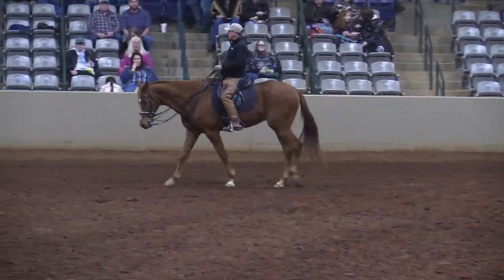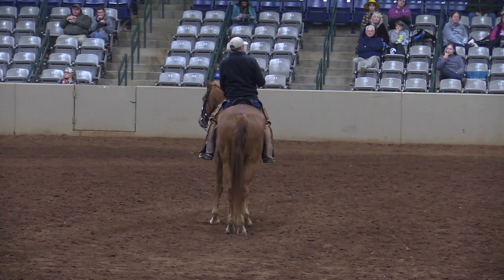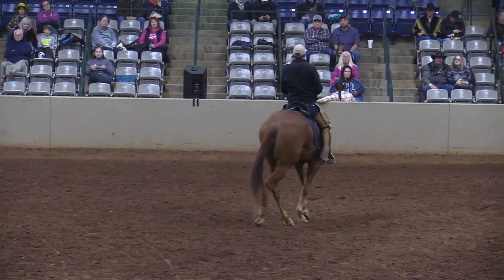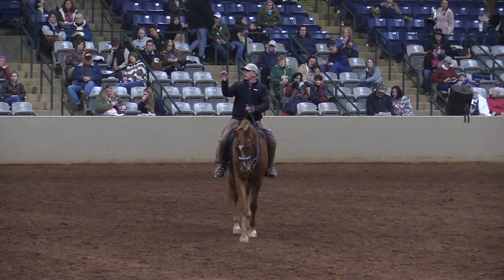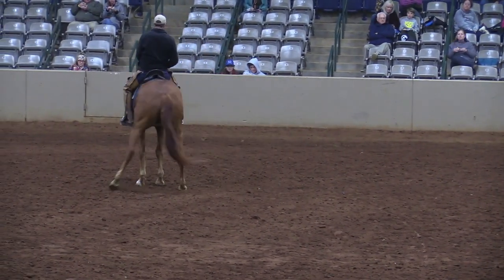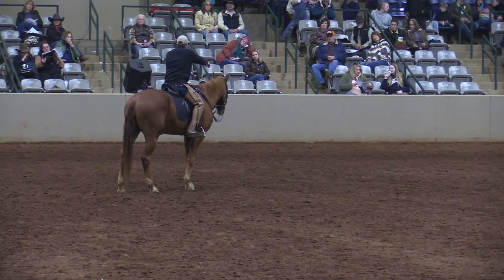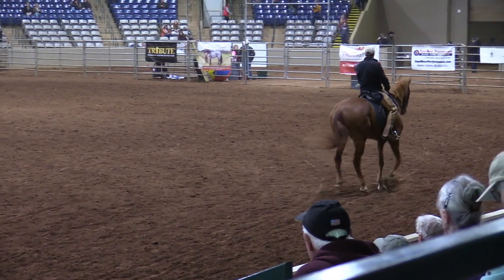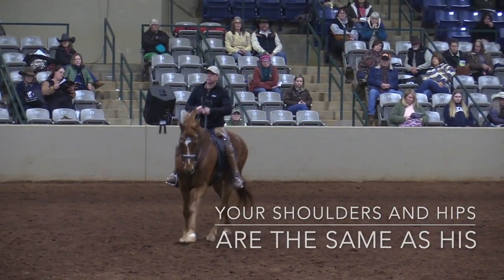Must Know Riding Aid Tips and Tricks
In Part 4 of Aiding Your Horse Simplified (Riding Clear and Effectively), Jack Curtis, presented at the Southern Equine Expo. Shares invaluable insights on effective communication in your horse training.